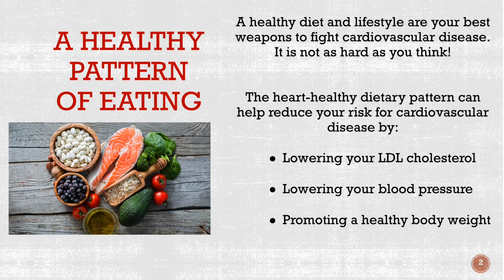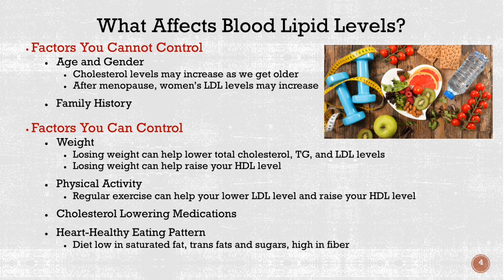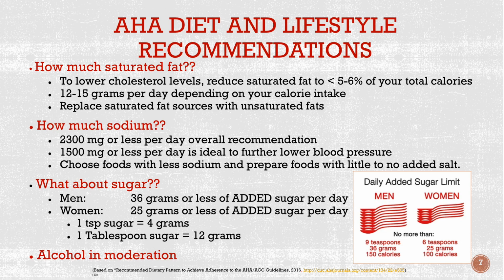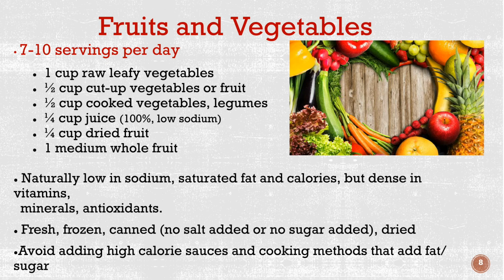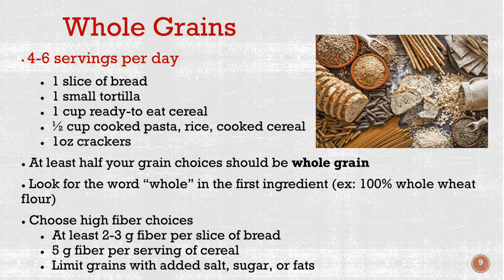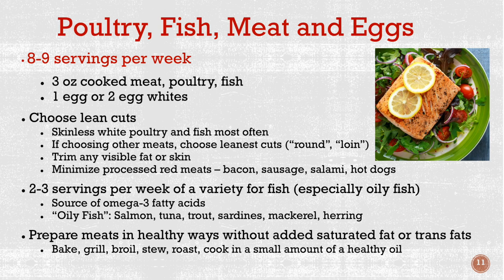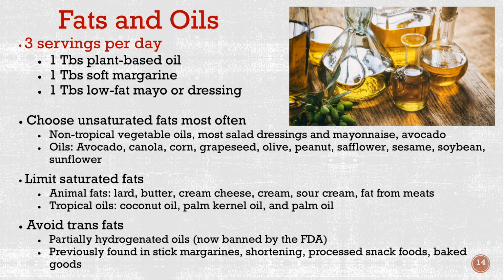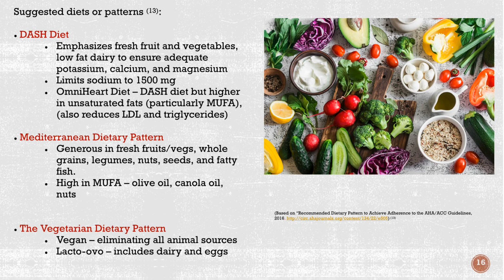AHA Dietary Guidelines